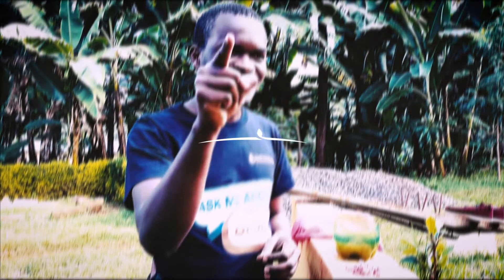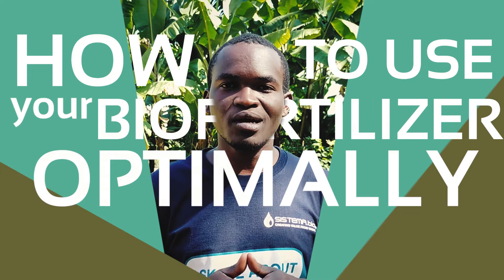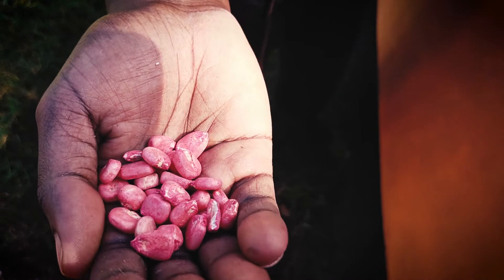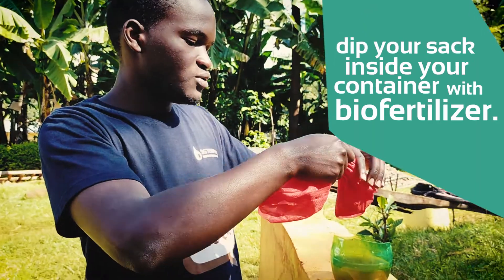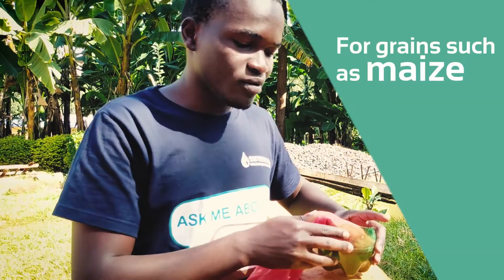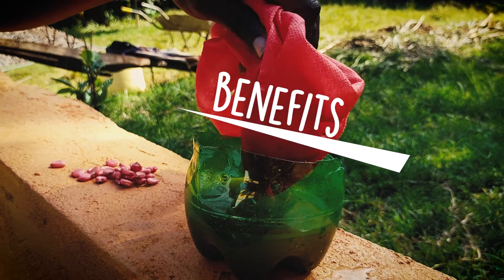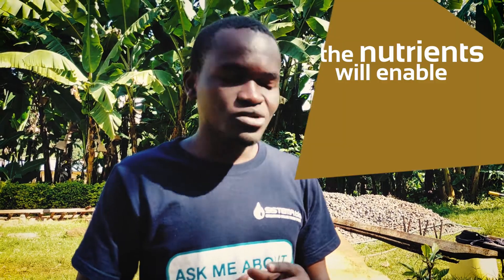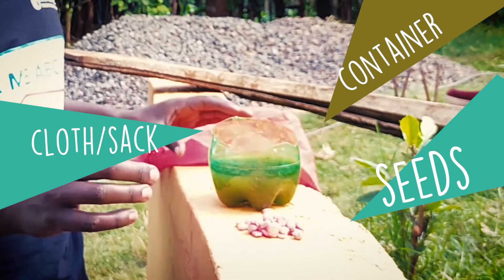Ep. 1 Seed Treatment | Sistema.biofertilizer Uses Series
Welcome to the first episode of Sistema.biofertilizer uses! We will show you how to use the organic fertilizer produced by your biodigester.

In this episode, Mutuma will teach you how to use your organic fertilizer as a soaking agent for your seeds.  With this tutorial, you will achieve seeds with better nutrients that will germinate properly.

What is Sistema.bio?

It is a package of solutions that offers a biodigester (biogas plant) for the treatment of waste. It allows taking advantage of animal manure (cows, pigs, goats, among others) generating biogas - renewable energy - and a powerful organic fertilizer.

Biogas manages to replace LP gas and firewood and can be used for cooking or productive processes of the farm.

👨🏼‍🌾🐮 Join us on this journey of bringing clean and sustainable agriculture to everyone!